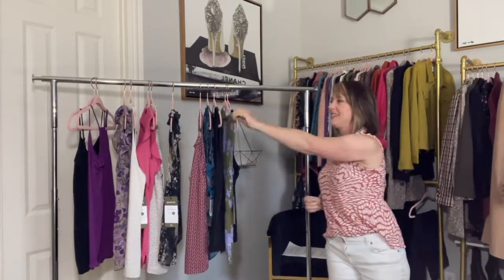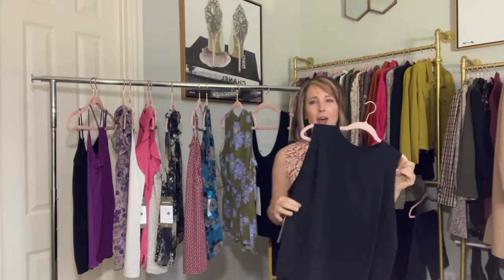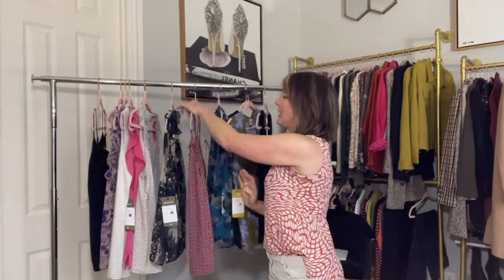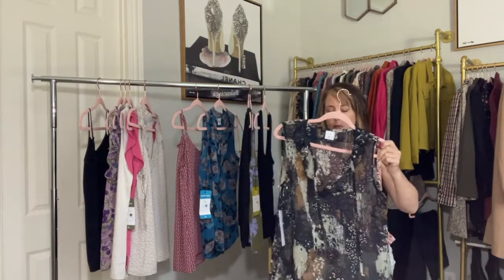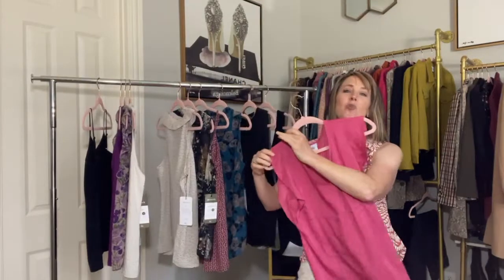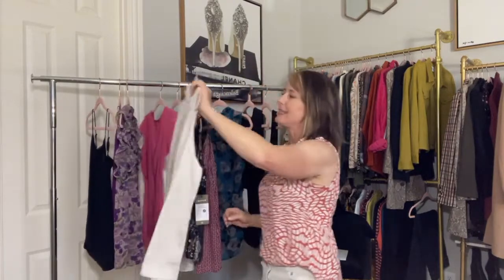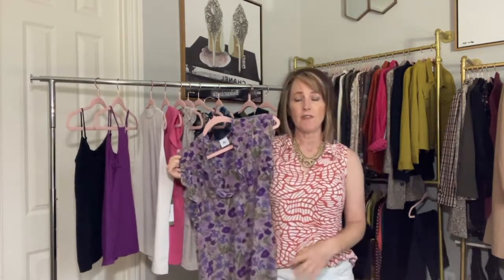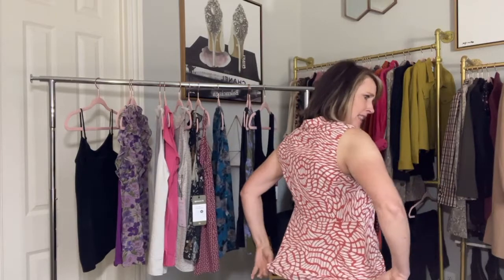11 cabi Sleeveless Tops REVIEW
Reviewing 11 sleeveless tops from the cabi Fall 21 collection. For more fashion and shopping fun. go to barbaracrouch.com